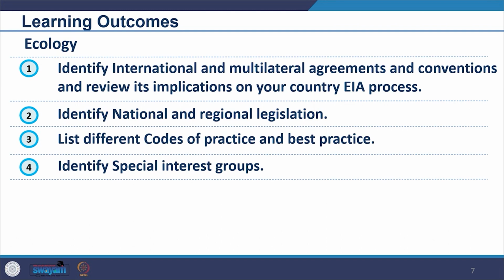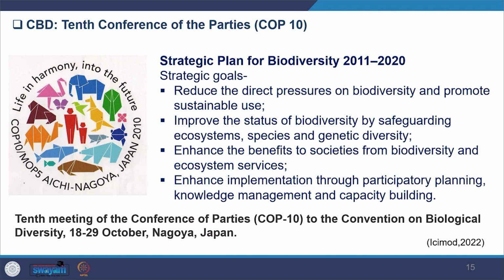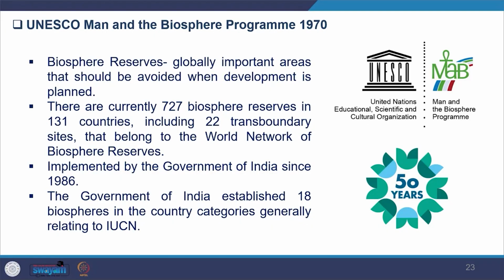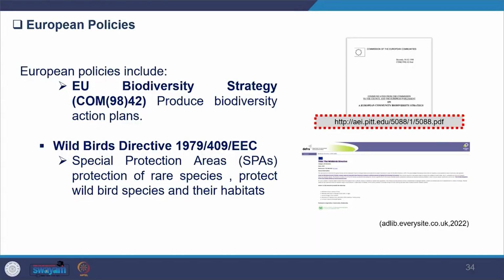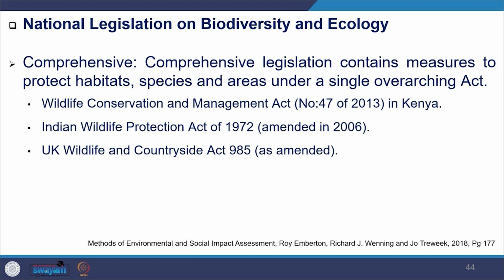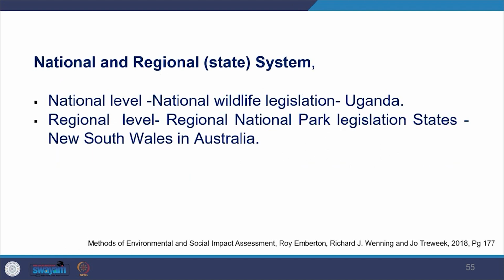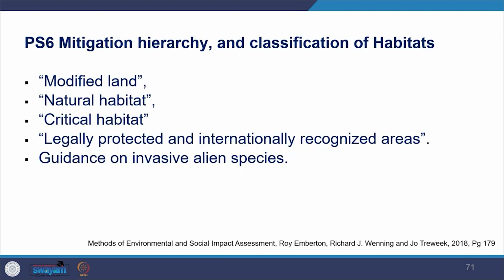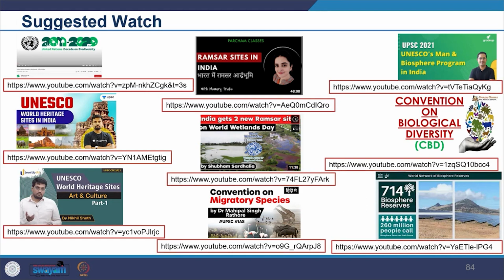Lecture 17: EIA- Law, Policy and Institutional Arrangements for EIA Systems